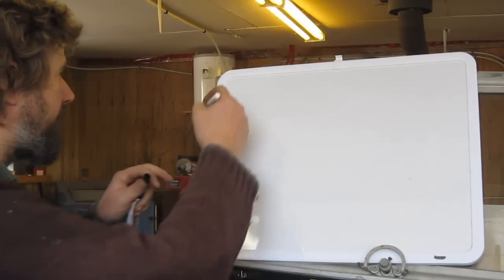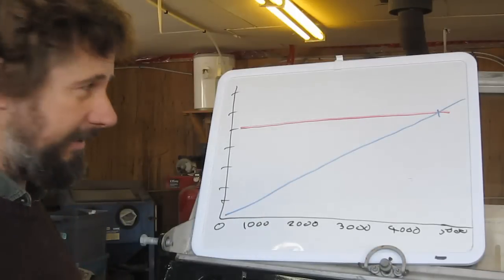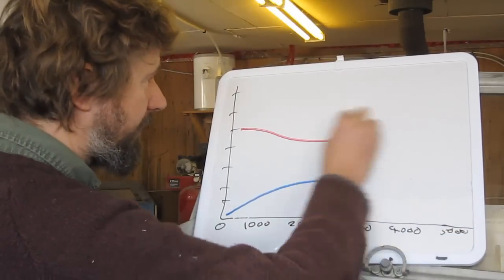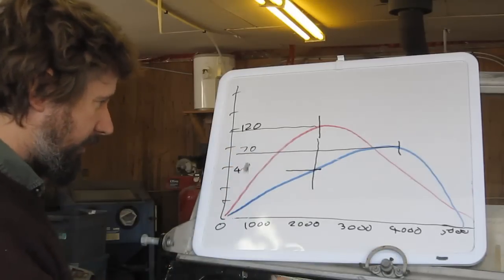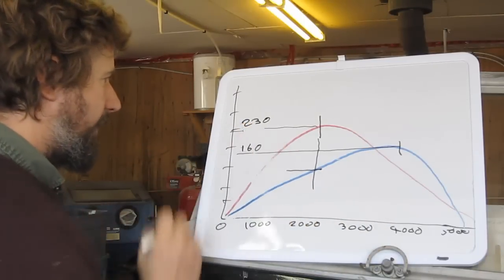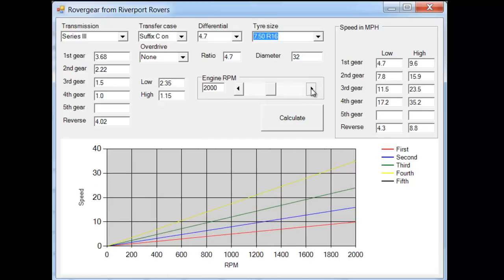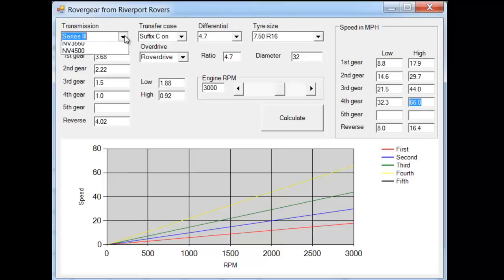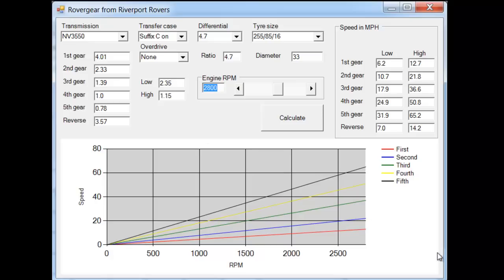4.3 Chevy V6 in a Series Rover - Part 20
A collection of videos describing the process of putting a 4.3
Chevrolet V6 engine and a NV3550 5 speed in a Land Rover Series II 109.
As well as several other modifications along the way.